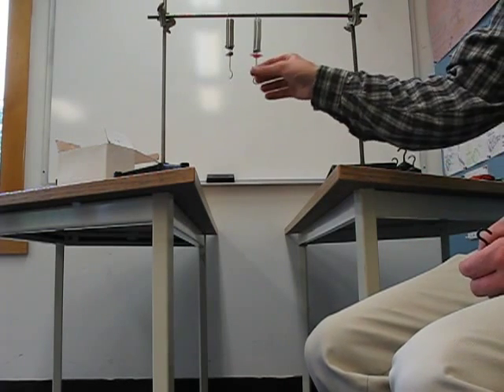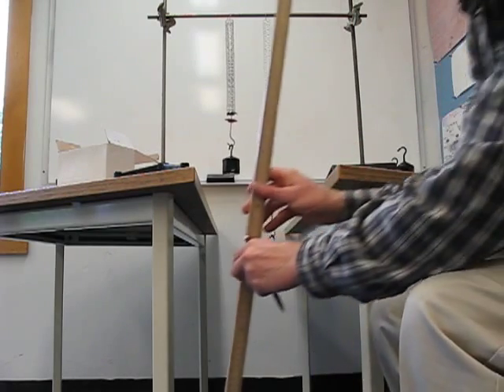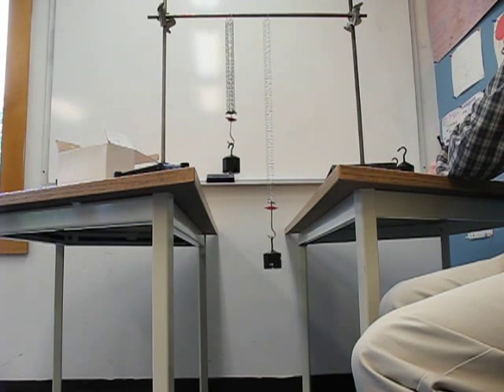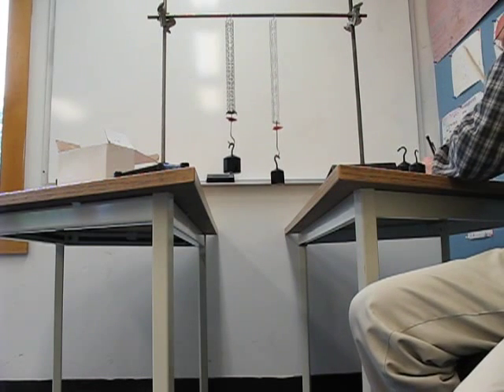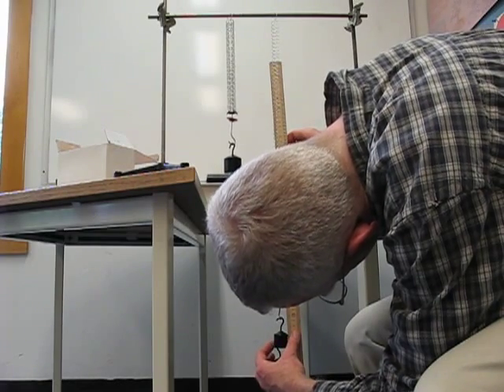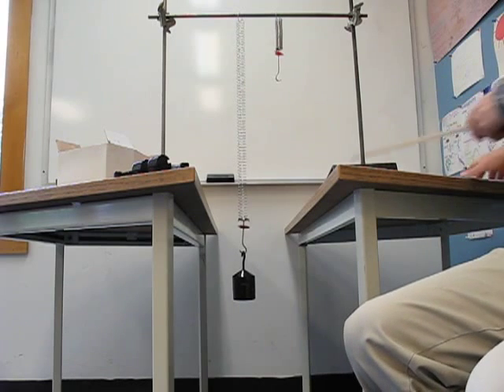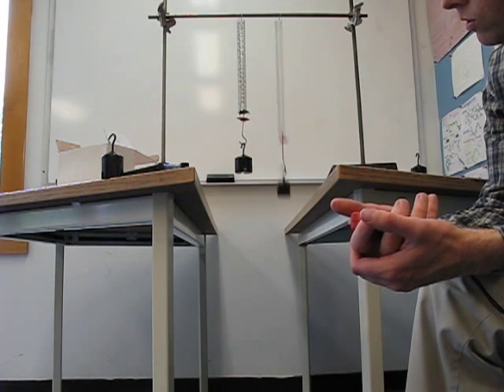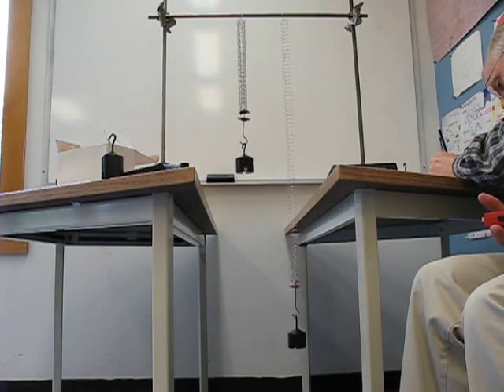BMAPhysics 11a Hooke's Law and Simple Harmonic Motion, masses attached to springs.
Investigating Hooke's Law and Simple Harmonic Motion by attaching masses to springs.